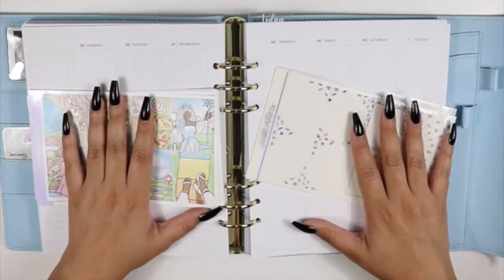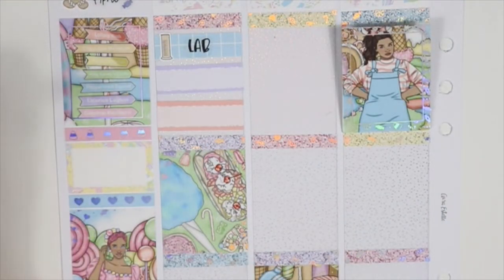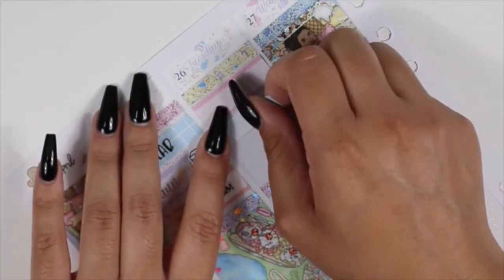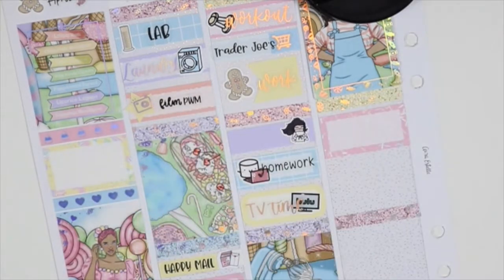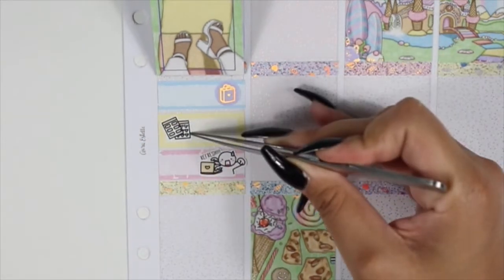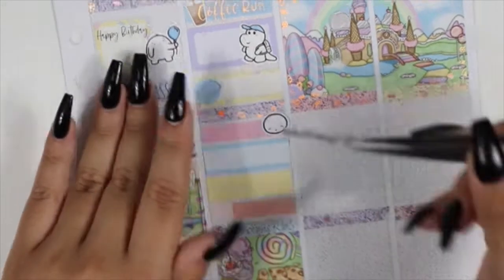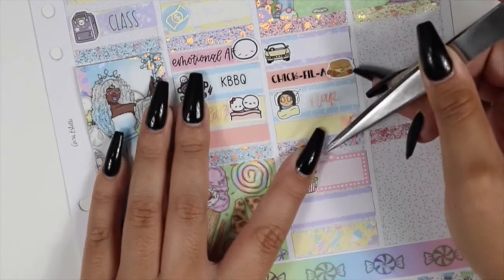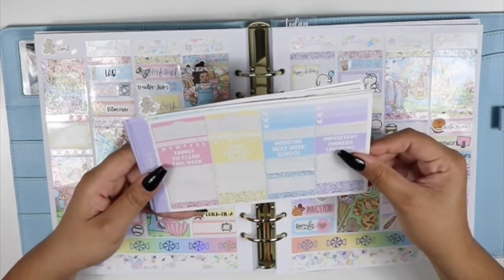Plan With Me // Scribble Prints Co.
Planner IG- AriannaPlans
Personal IG- The.arianna

-Bruno Paper Co
-Teddy paper co